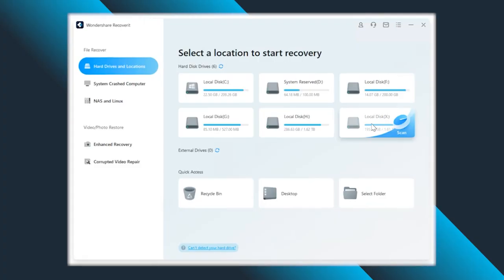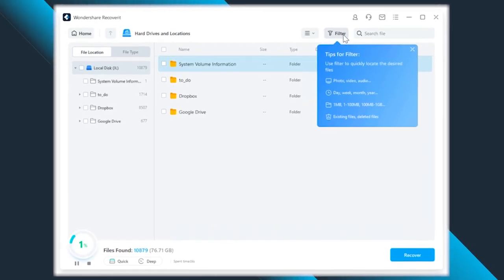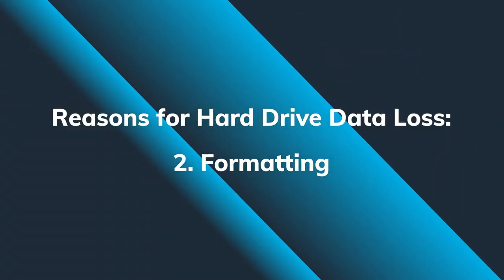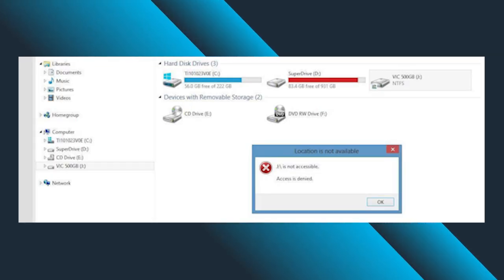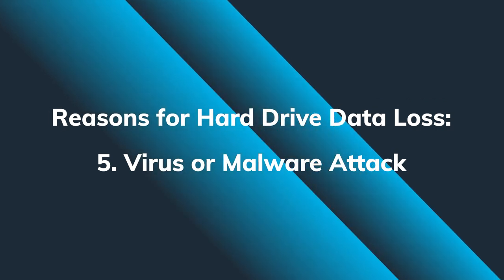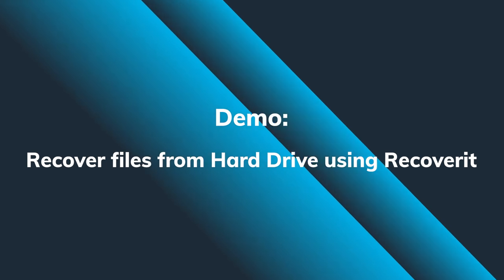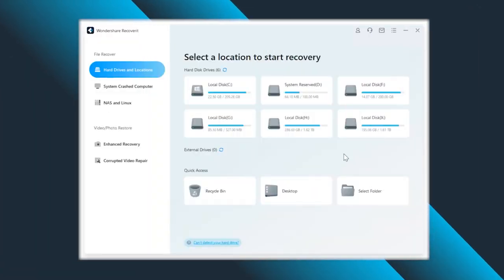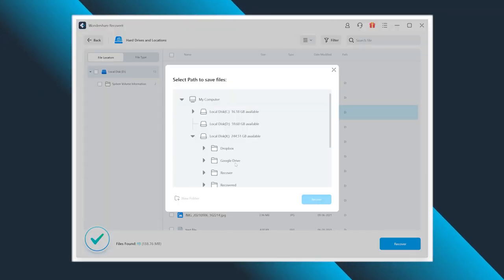Why Hard Drive Data Loss and How to Recover Files from Hard Drive?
If you accidentally delete data like photos and documents, you aren't totally out of luck. Most of the time, those types of files can be recovered. You just need to download an app like Recoverit for PC or Mac. You can try the Free version of Recoverit to recover up to 100MB of data

We’re sure you've had that embarrassing moment when you're in a panic to find some important documents, photos, or other types of data from your hard drive and then it starts to boot up and refuses to load. You might end up with not only lost files, but also the inability to boot up the computer that has the files you need.
In this video, we'll be discussing why hard drive data loss happens and how to recover files from hard drives. We'll start by exploring some of the most common reasons for data loss, such as human error, hardware issues, software corruption, and malware attacks. By understanding the causes of data loss, you can take steps to prevent it from happening in the future.
Next, we'll delve into the nitty-gritty of data recovery and share some useful tips and techniques that can help you retrieve your data from a hard drive. Text tutorial

Timestamp:
0:00 Intro
1:02 What Causes Hard Drive Data Loss?
1. Accidental Deletion
2. Hard Drive Formatting
3. Structure of Hard Drive
4. Software Issues
5. Virus or Malware attack
6. Physical Hard Drive Damage
3:11 Why Can Recoverit Retrieve Data from Hard Drive
4:11 How to Recover Files from Hard Drive Using Recoverit

So, if you're struggling with data loss, don't panic!    Watch our video and learn how to recover your files from a hard drive.    Our tips and techniques are designed to help you restore your data quickly and effectively, so you can get back to business as usual.